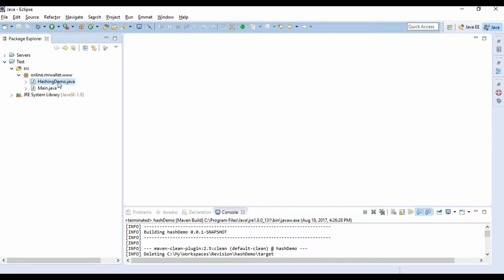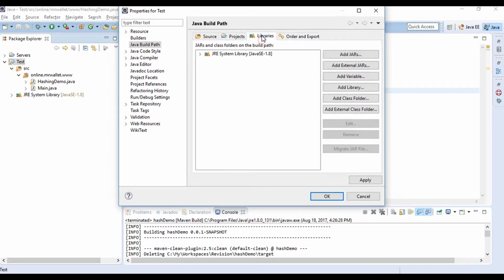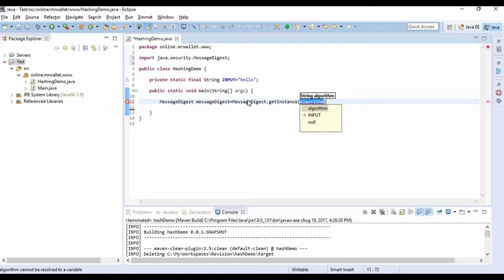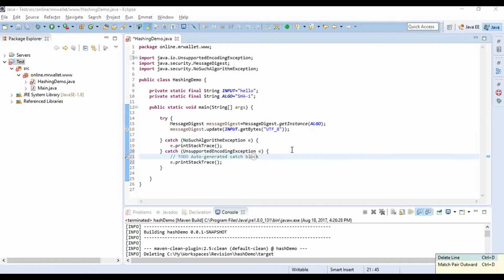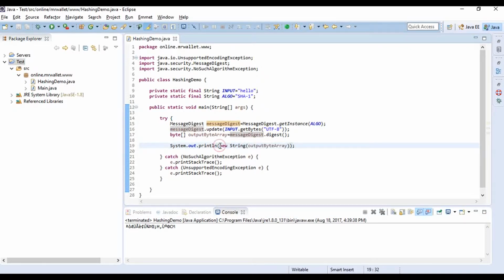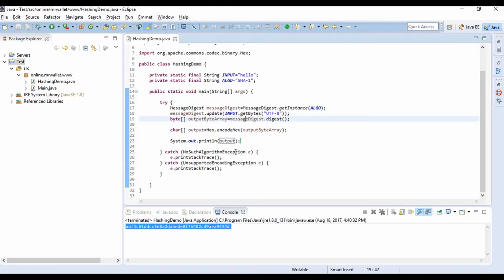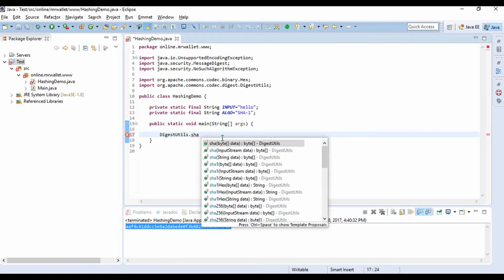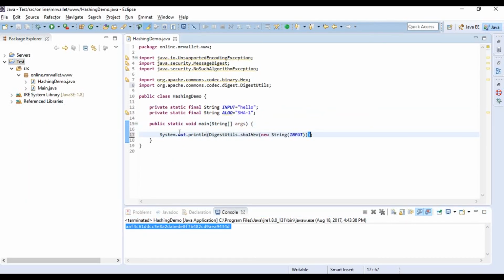Cryptography in Java. 3.2 Hashing Demo on Java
Hi guys we will learn in this tutorial series about the basics of cryptography and how to implement it in java.

We will start with hashing to encryption and then to encoding.

In hashing we will be using SHA-1, in ecryption we will focus on AES-128 and for encoding we will use Apache's Base64 encoder and decoder.

Here in particular, w have talked about what is hashing and how it works. This is not the same hashing has object.hashcode(). This is hashing where you implement your own model of hash using SHA-1 algo.
We see different hashing algo in theory like MD5 and SHA family and then focus on the very successful SHA-1